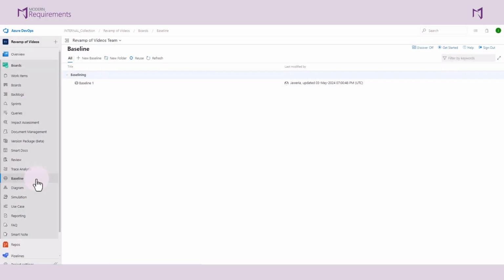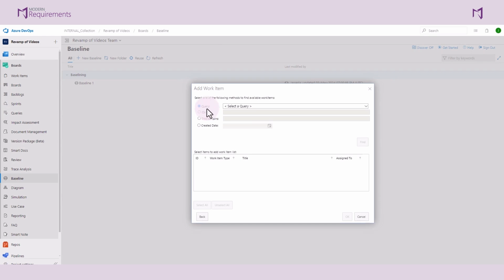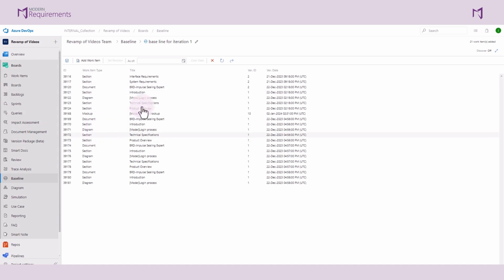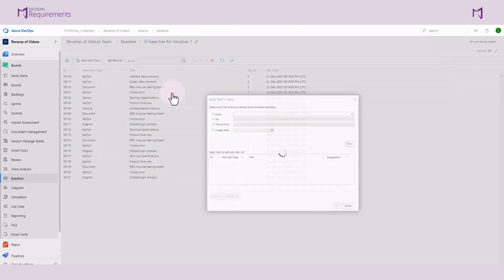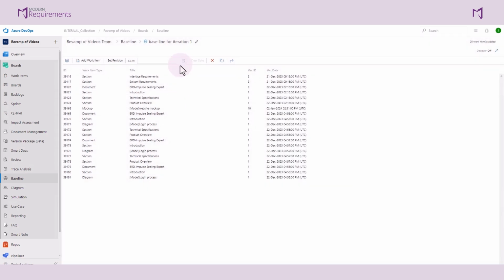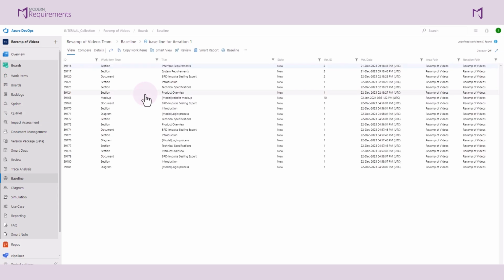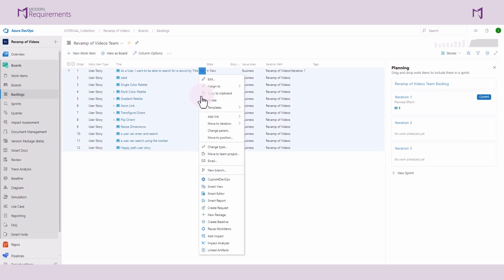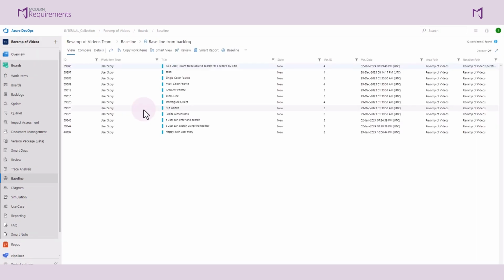Review and Baselines in Azure DevOps: Create a New Baseline | Tutorials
Managing Requirements Change in Azure DevOps
Baselines allow you to capture requirements as they are at a given time.

In this video we show you how simple it is to capture requirements by building a Baseline from both the Baseline module and the backlog.
Watch the video to get started.

► To access more Deep-Dive webinars, visit the Modern Requirements knowledge base